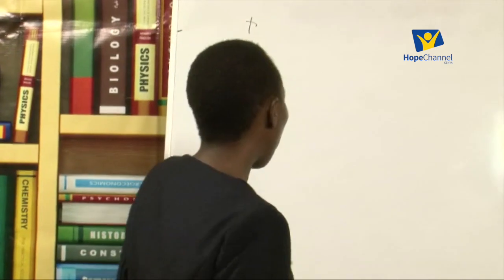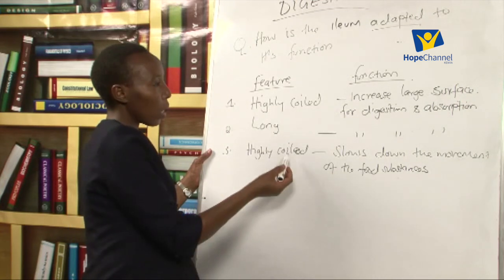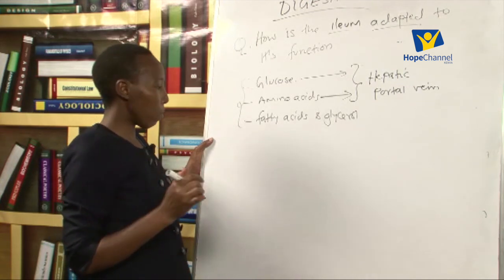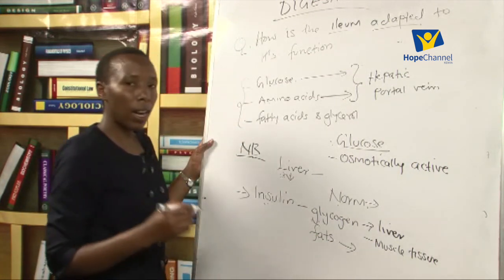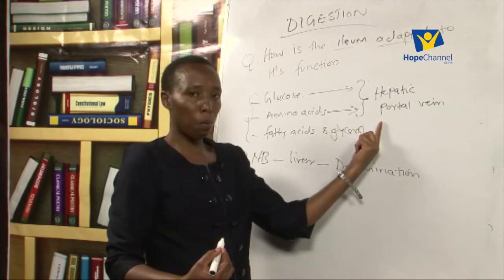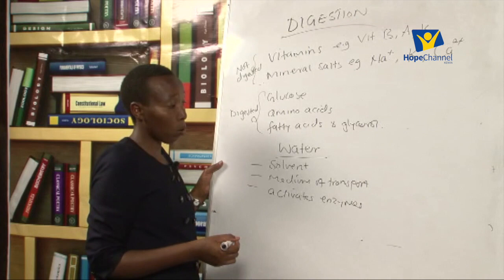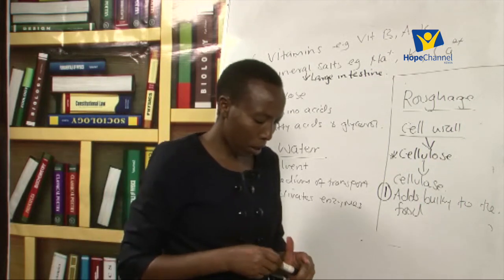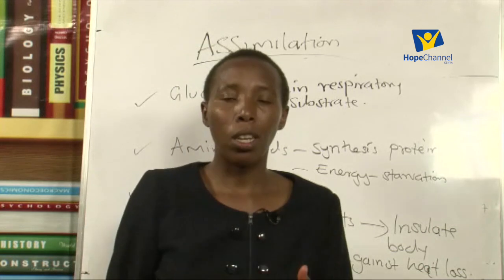Biology - Digestion Revision || Knowledge Quest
Biology Revision